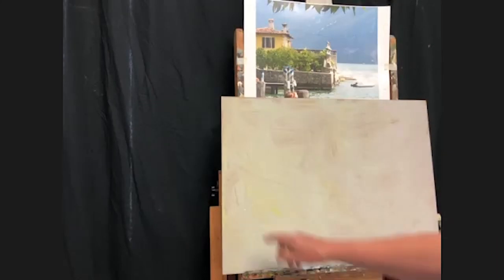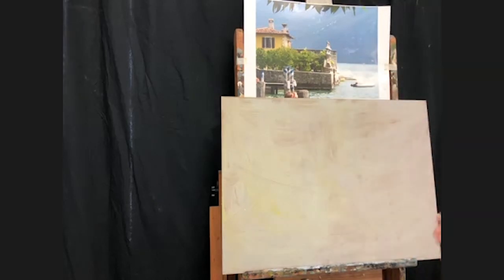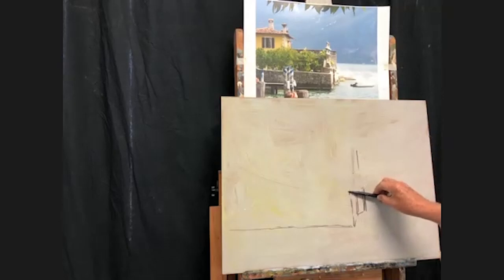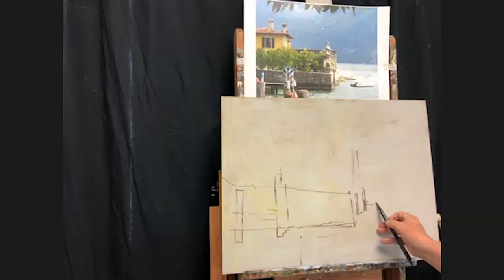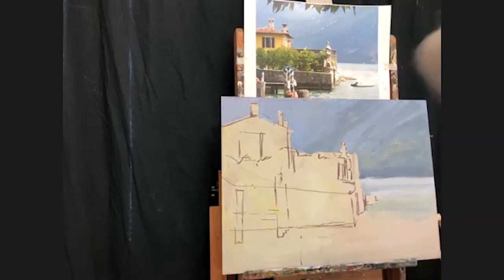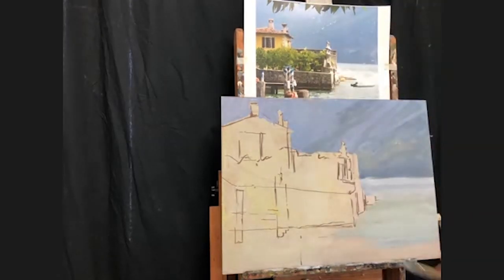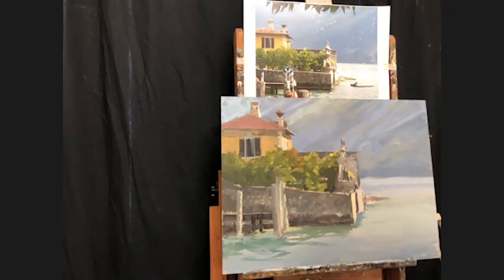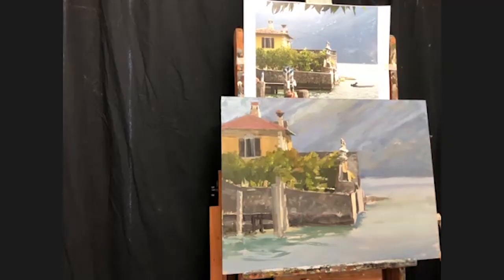Social Distance Learning: Fine Art Painting with Craig Nelson: Ep 60 | Academy of Art University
Craig is back with anew painting demo. Today it's an 18x24  of a Villa in Italy.